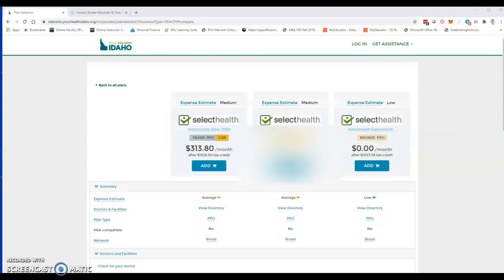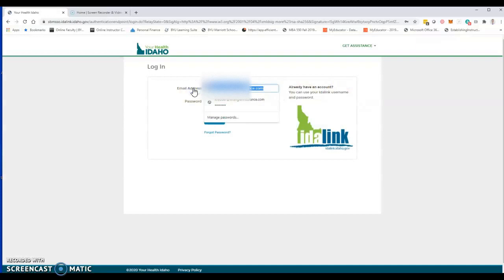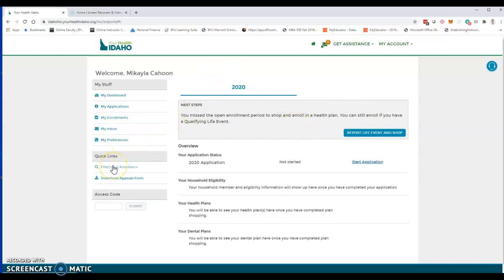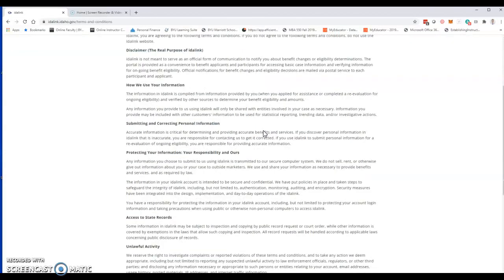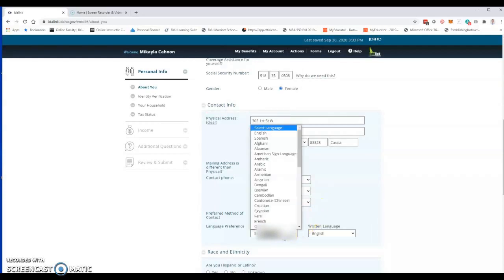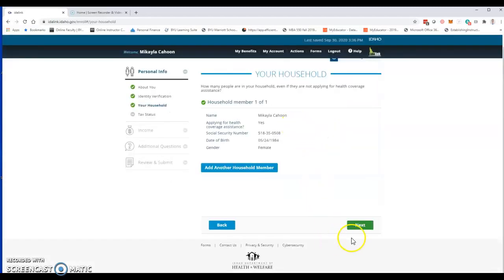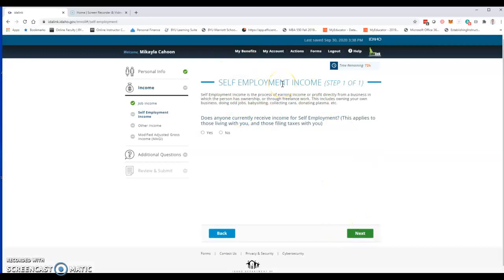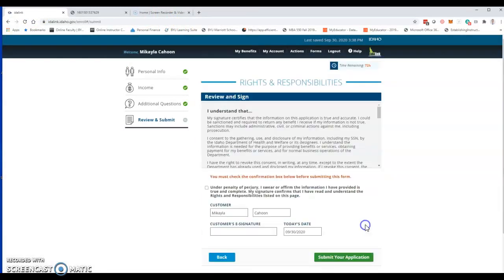Fill Application for YHI/DHW